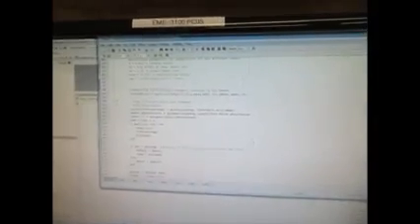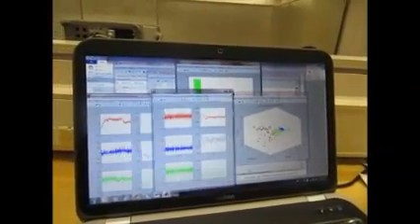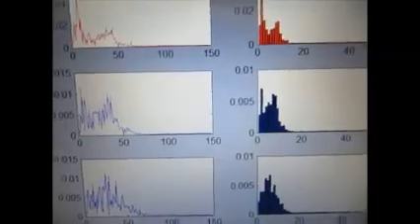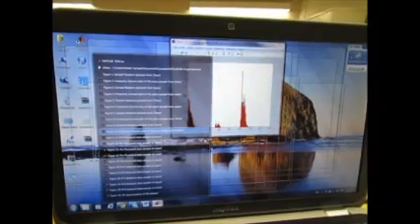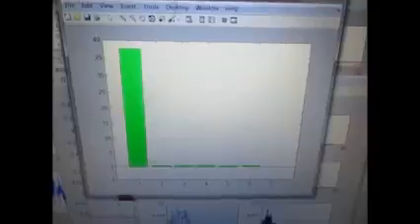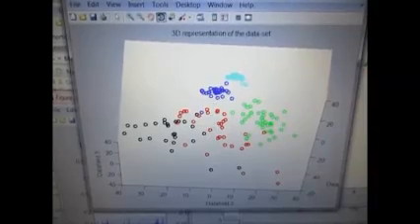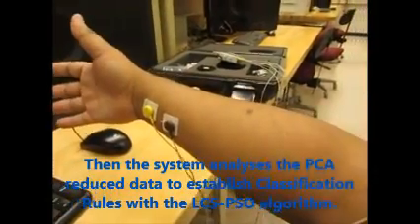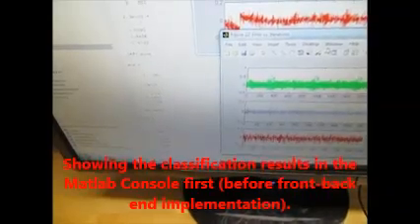Bio-Robotics / Cybernetics Final Project Demo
RIT EE836 class Final Project Demonstration (under development)